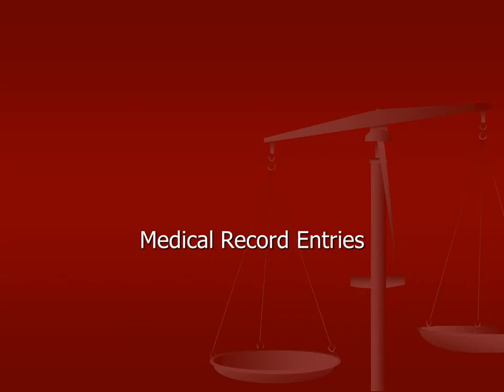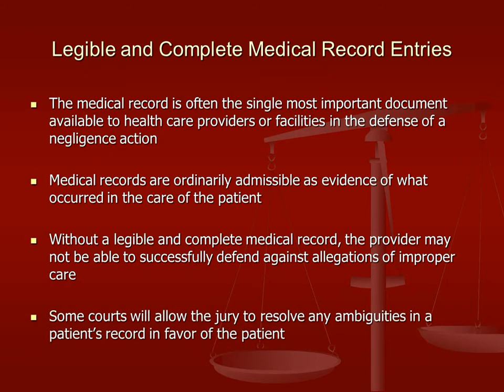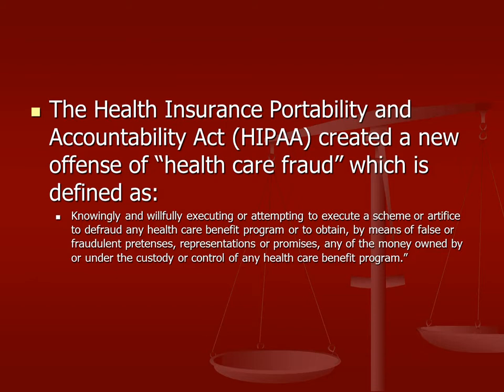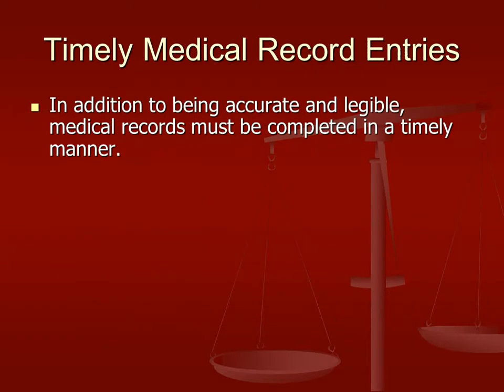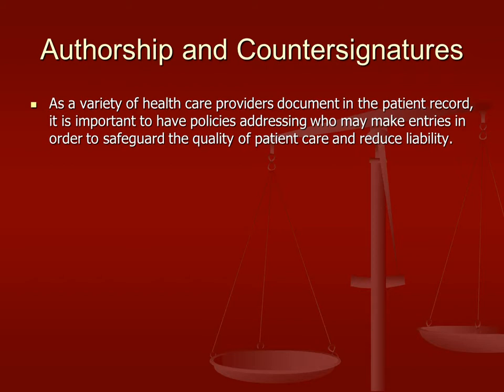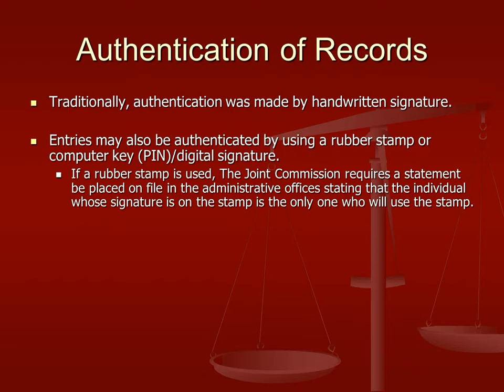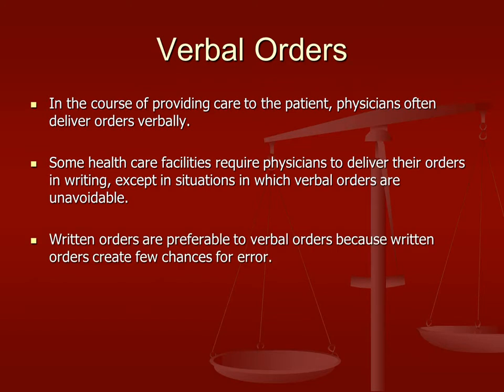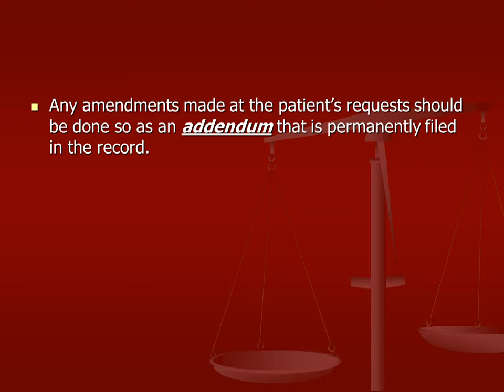134 Chapter 4 (Medical Record Entries)